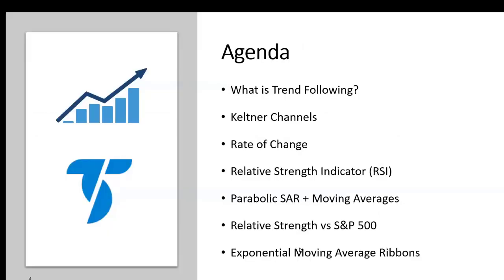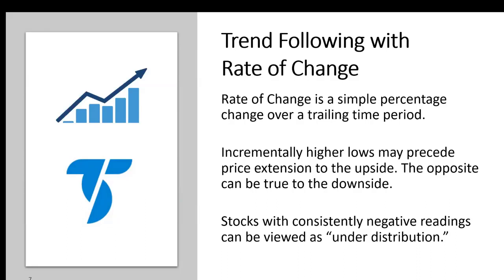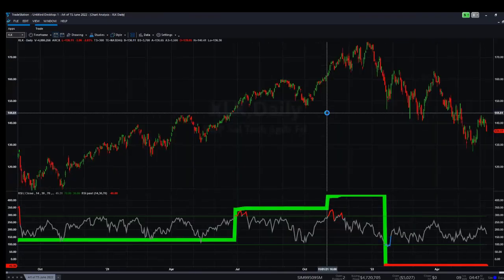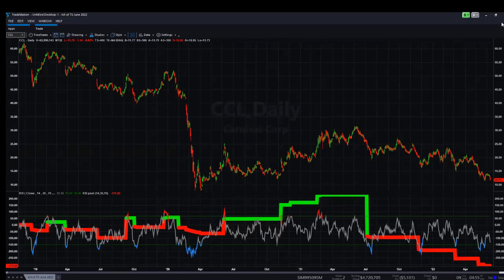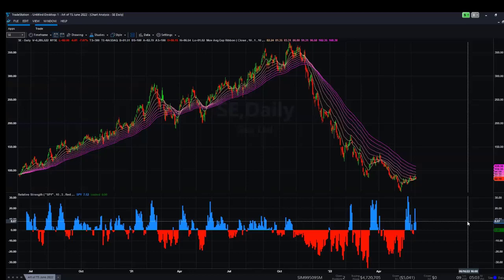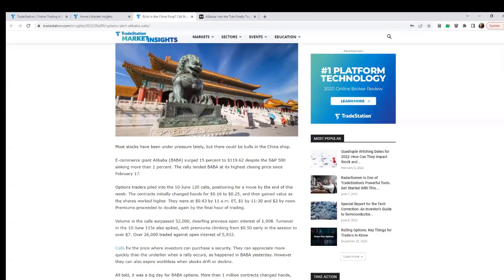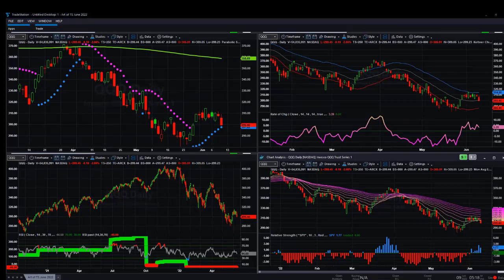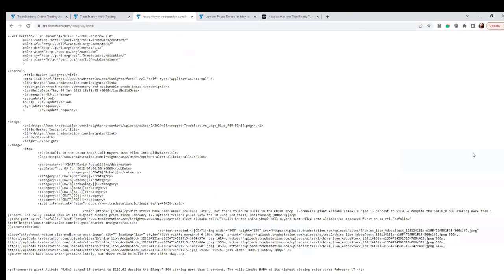Dr. Trendlove: How I Learned to Stop Worrying and Love the Pullback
Everybody talks about buying the pullback, but sometimes it's easier said than done. Fortunately, TradeStation's desktop and web platforms include several tools traders looking to follow trends. Join David Russell for more on using key studies and indicators.

Learning Points:
1. Use of Keltner Channels, RSI and Parabolic SAR
2. Strategies for Trend Following
3. Studies on the Web platform